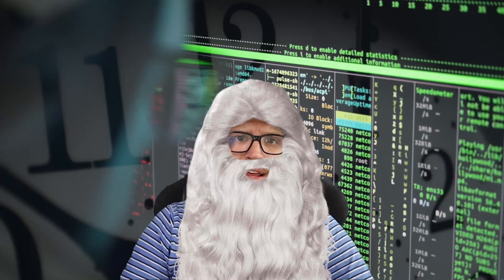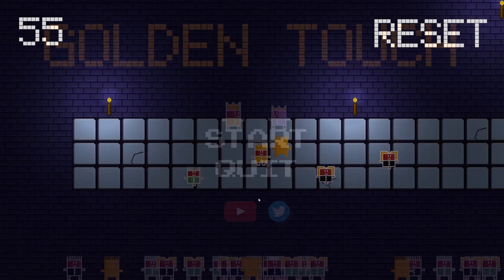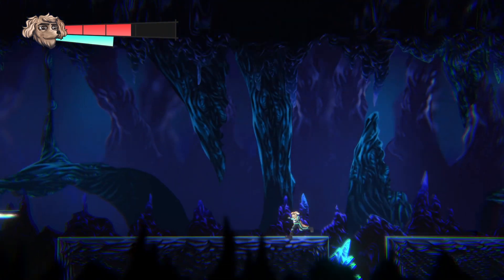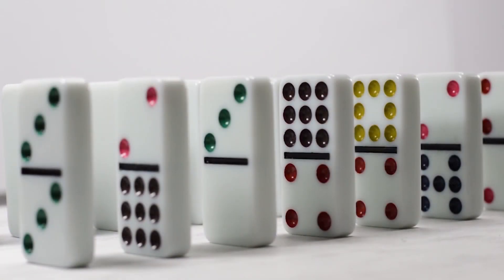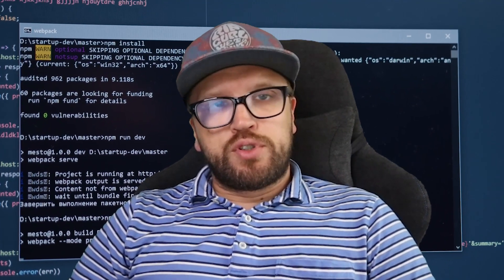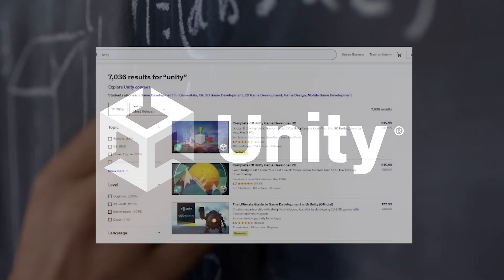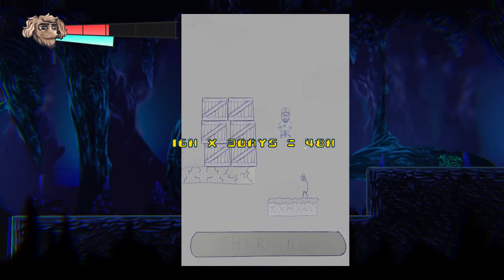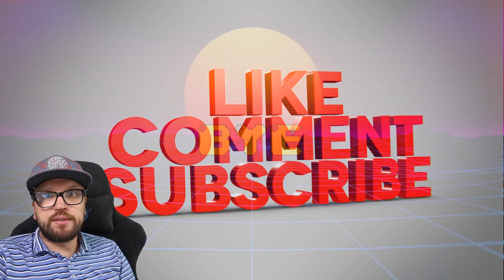1 Year of Learning Game Development in 7 Minutes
One year ago I started to learn game development using Unity engine. This is my 1 year of learning game development recap. I learned a lot, made a lot of small indie games, abandoned a full game (typical) and switched my profession form project manager to full time interactive web solution / Unity developer.

00:00 Intro
00:21 What did I create?
03:06 New Job as Unity developer
04:16 What and How Did I learn?
06:37 Outro

About me:
Im MadR an indie game developer and self-taught programmer.
On this channel l am posting my GameJam entries, DevLogs about my game and documenting my progress as a starting game developer.

For the art I use Aseprite for pixel art and Photoshop the rest of the art.

The latest Game Development tool I am using is FEEL form More Mountains

This helps me a lot with sound management, particle effects, screen shake and other game feel stuff.

I use Trello for Kanban-style task management and lists.